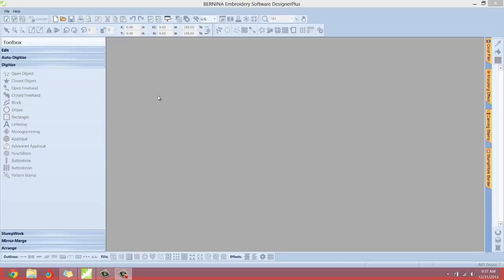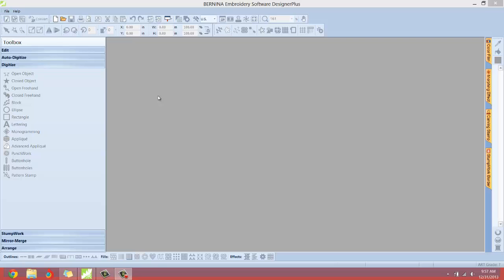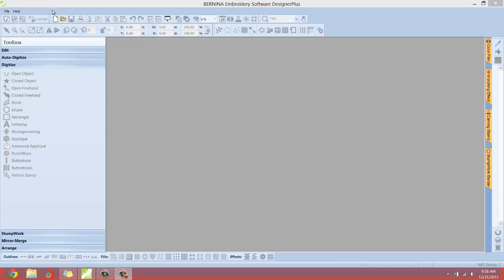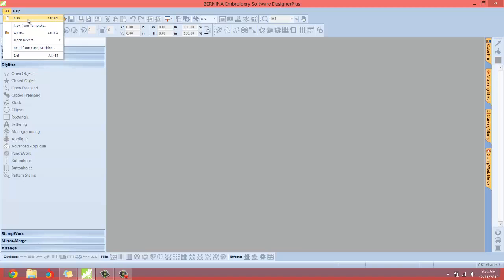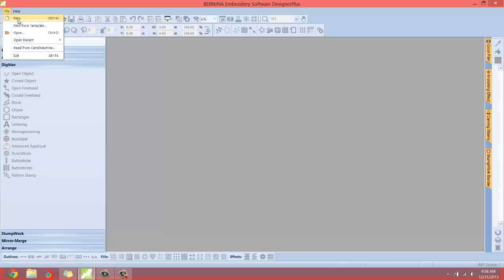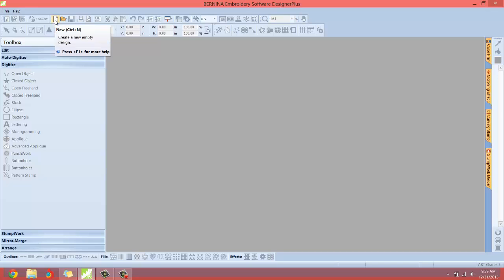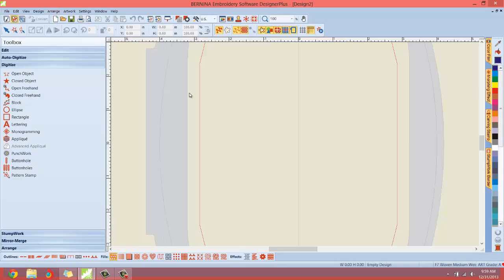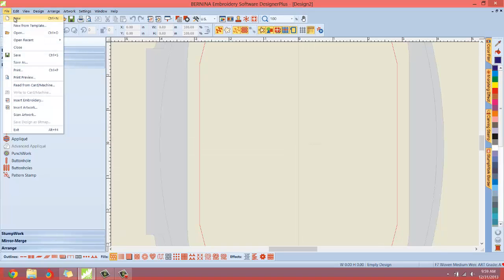File Menu - New Document | Bernina Embroidery Software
In this Bernina Embroidery Software tutorial we look at the New Document Feature inside the file menu.